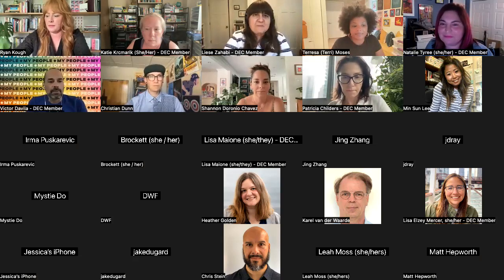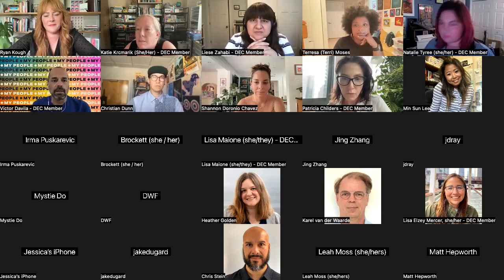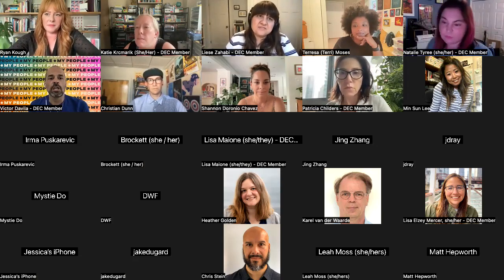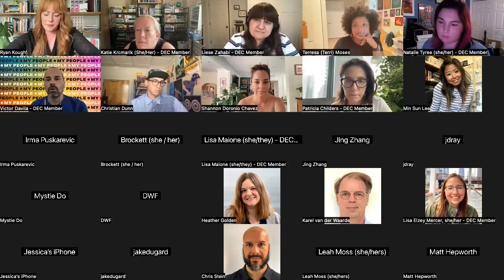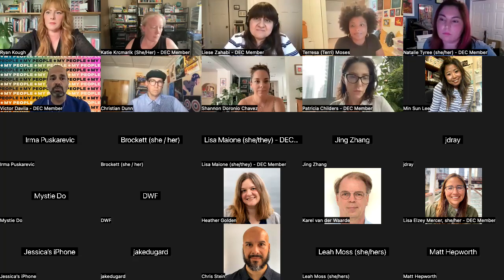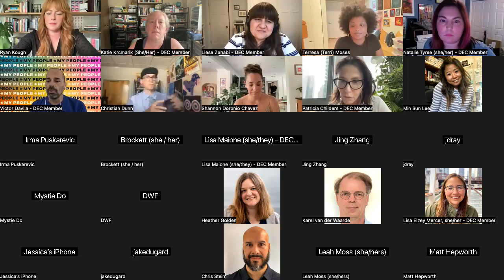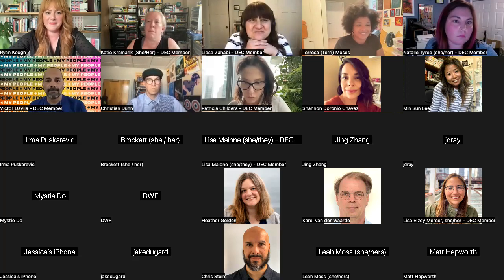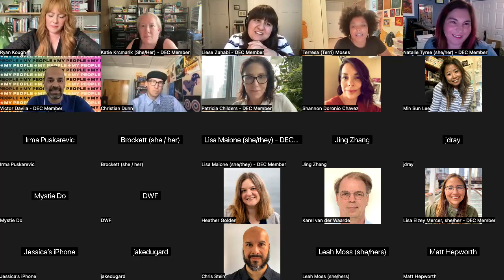Alternative Grading: Virtual Panel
Curious about how to integrate ungrading into your classroom? Have you heard about spec grading and wanted to know more? Looking to find alternative assessment options that better address individual students and their needs?

This event took place on Friday, August 25th with @blackbirdrevolt @christianmdunn @ryan.kough on alternative grading methods, practice, and implementation.
Panelists:⁠
Terresa Moses⁠
Assistant Professor, Graphic Design and Director of Design Justice⁠
Christian Dunn⁠
Associate Professor of Graphic Design⁠
Jacksonville State University⁠
Ryan Kough⁠
Associate Professor of Integrated Media Arts⁠
Juniata College ⁠